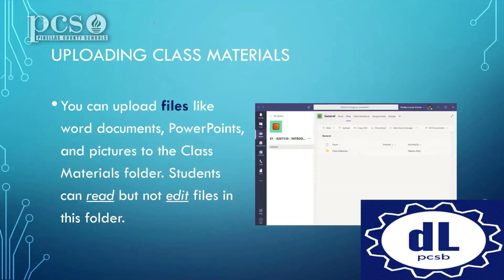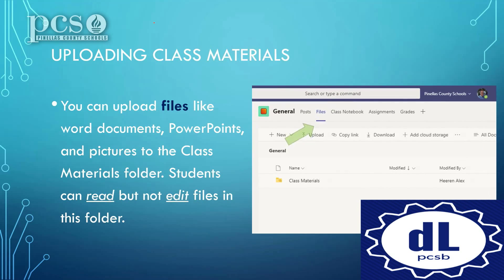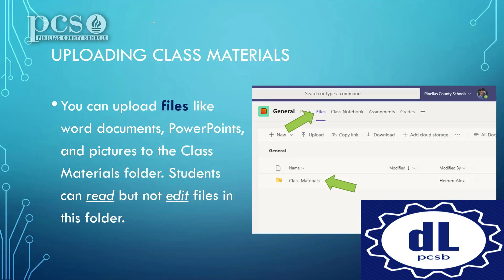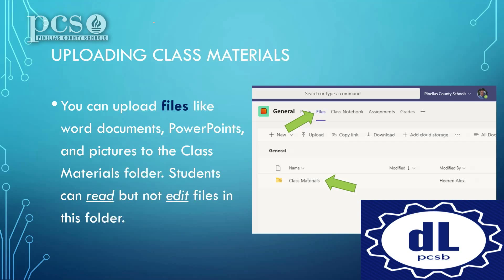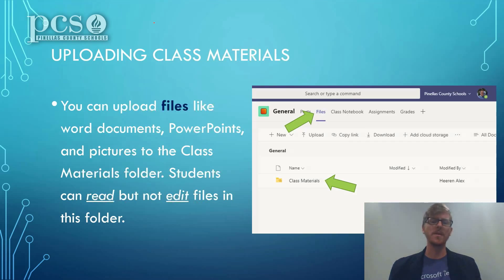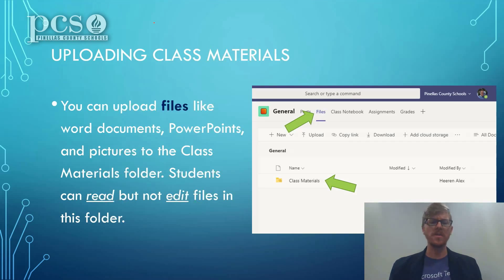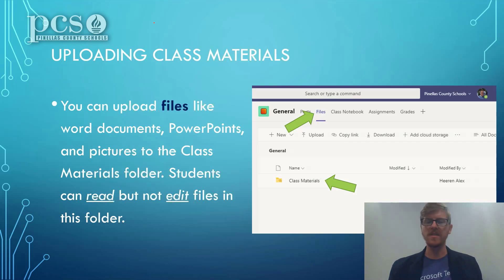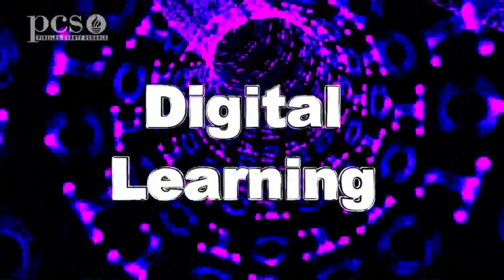Digital Learning: Microsoft Teams part 4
Pinellas County Schools Technology Coordinator Alex Heeren shows how to upload class materials for student use at home